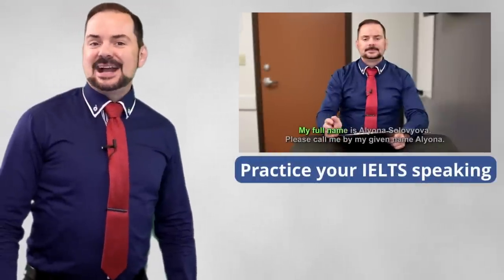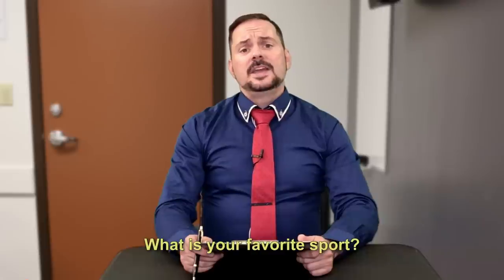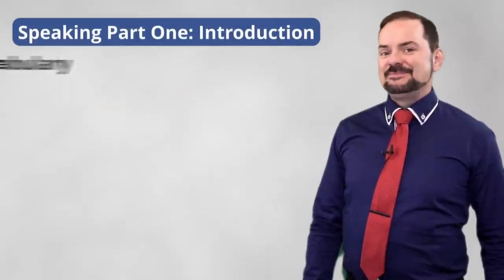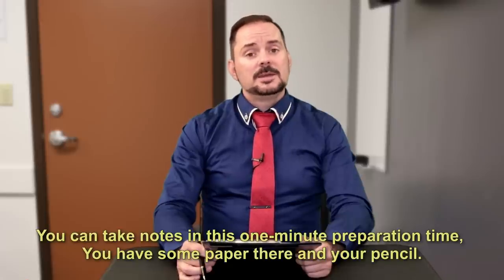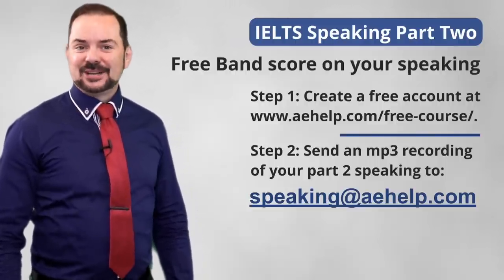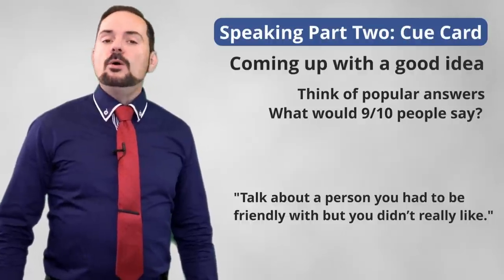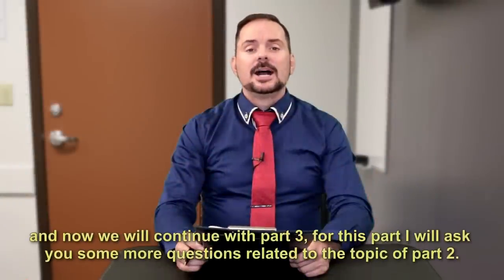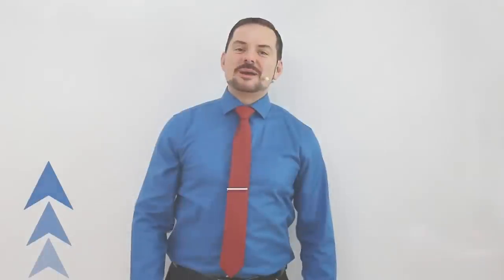IELTS Speaking and Vocabulary for Score 9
IELTS speaking interview practice and example first-person POV lesson to help you get a band 9 and confidence. The band 9 vocabulary is below. Get all of our videos like this and use the code 94ME for a 10% discount Send your MP3 Speaking Part 2 for a free score estimate at This video gives unique practice sessions with subtitles with a native English-speaking examiner. Part 1 topic is about shoes, and Part 2 is about being friends. This video playlist teaches important strategies for IELTS speaking interviews to score over band 7, and even 9. This video is a part of a series that instructs the steps necessary to achieve a high score, between 7 to 9, on the IELTS speaking section questions. These classes will teach you the skills that will help you to be successful, and confident, and reach success on these questions during the speaking interview. Follow the instructions carefully and make sure to practice. Use the subtitles as necessary to help you comprehend the information. It is important to practice a lot to give full sentence answers which reflect the grammar structure of the questions.  Strategies will help with fluent language, natural language, and complex language. Follow us now on Instagram at @ielts_aehelp

Coastal = along the sea or ocean
studio apartment = small one-room apartment
mutually exclusive = completely separate
clogs = a type of round sandals
loafers = a type of low-heel walking shoe
elegant = graceful and stylish in manner
sneakers = sports shoes
stout = somewhat fat or heavy
pop-quizzes = a surprise mini-test
bias = has a subjective view
greenhouse effect = the warming of temperature caused by certain gases
hindsight = looking to the past
courteous = polite
demeanor = attitude
etiquette = the culture of behavior
beat around the bush = to be indirect and to include unnecessary information
get to the point = to discuss the important matter

In this video, you will learn the necessary language, vocabulary, expressions, and useful tips to maximize your Speaking Section scores.

The hard-coded subtitles are a value for you to practice by reading and repeating. If you have trouble understanding the questions or the answers, then reference the captions.

If you can clearly understand the conversation, then practice repeating aloud without using the text on the screen. Once you have gained confidence in your answers, pause the video after each question and provide your own answer. You can also watch the next speaking practice karaoke-style POV video to have an IELTS speaking interview simulation experience. Make sure to record your answers so that you can listen back and make improvements as needed, according to the strategies given in the video.

What is IELTS Speaking?
IELTS Speaking is a face-to-face, informal discussion with an IELTS examiner, and is the same for both Academic and General Training. The test is split into 3 parts and is meant to check your pronunciation, fluency, grammar, and vocabulary.

We at AEhelp are worldwide leaders in strategy for standardized test success. Our mission is to help students reach their goals in learning and life. We understand student needs and create a unique learning experience for the best results.